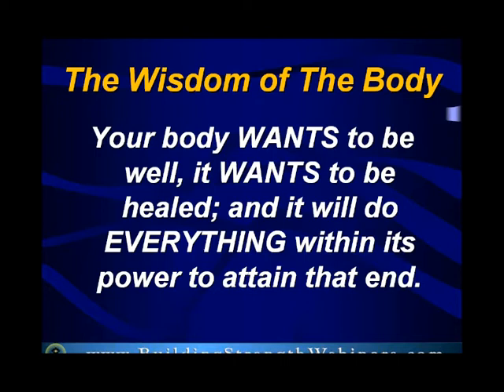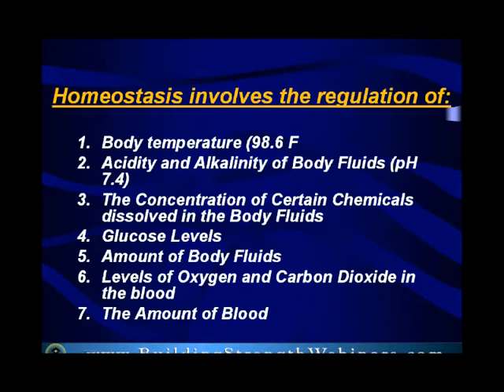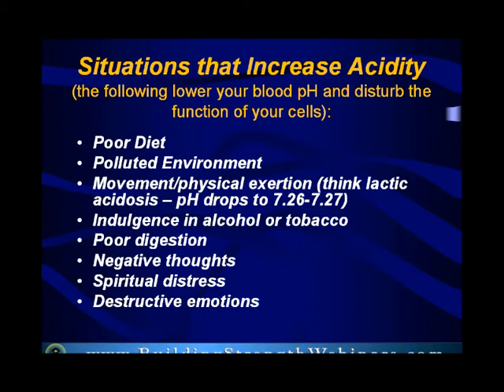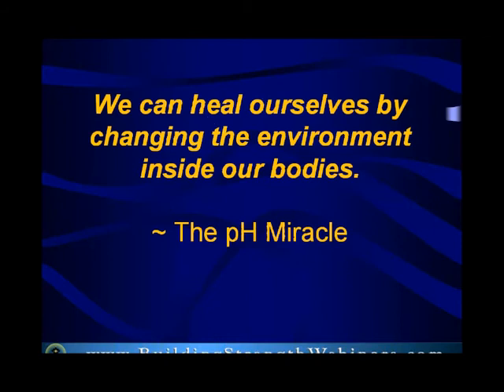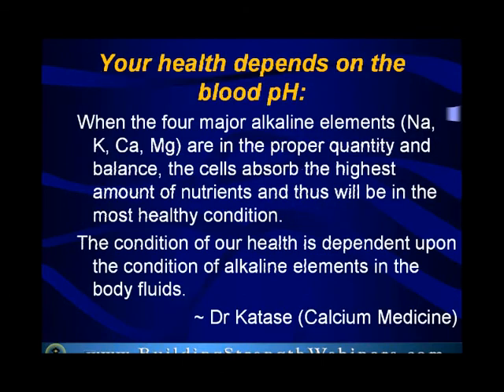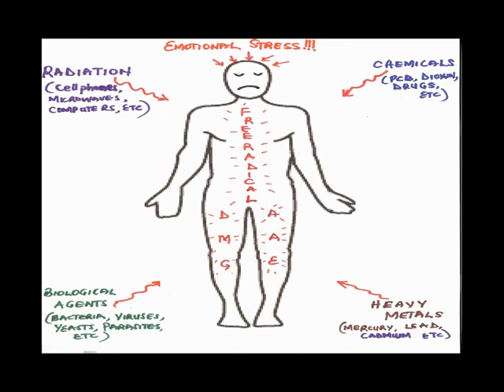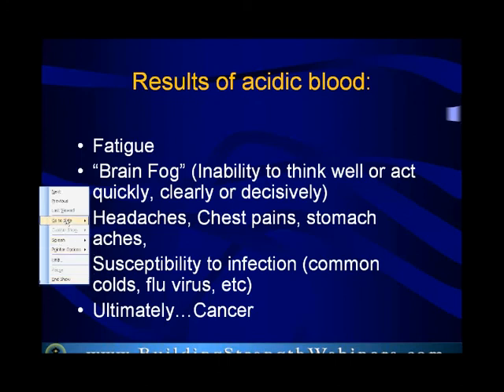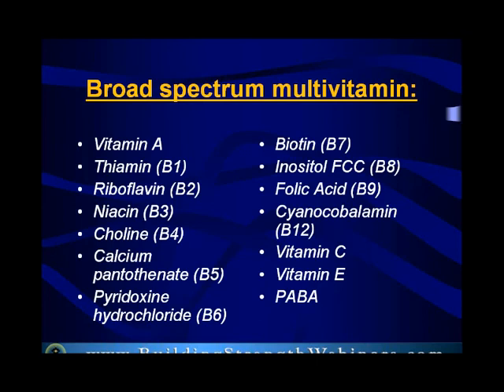Understanding Acid Base Balance